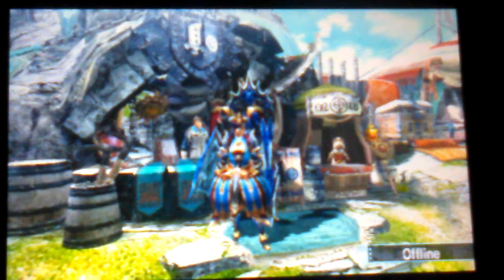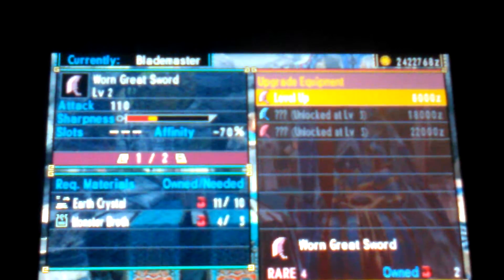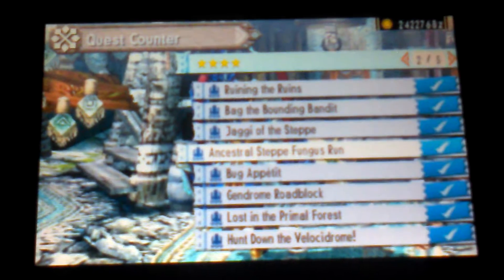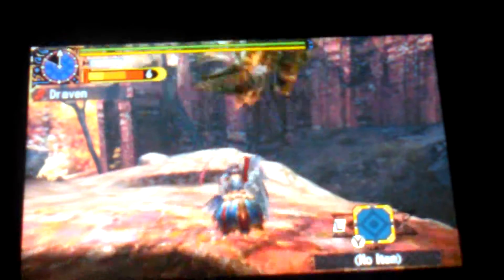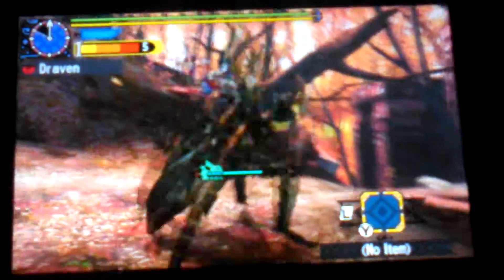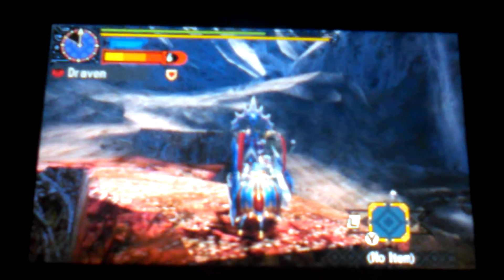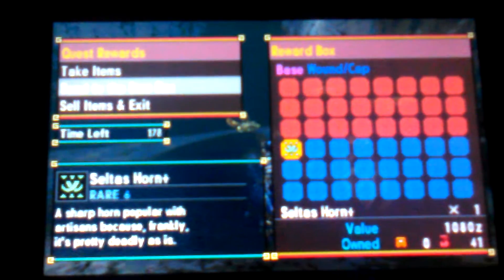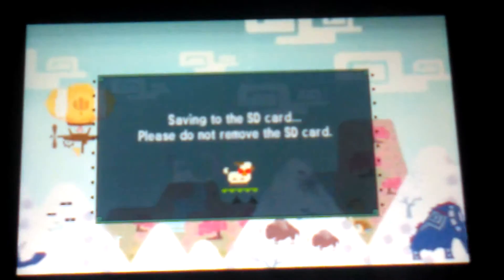Monster Hunter Generations: How to get Monster Broths (easy and as early as high rank)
Hello everyone, I've got plans for the next video, which IS Monster Hunter related but not mhgen, but until I get a certain delivery, here's a quick method on how to get Monster Broths quickly, easily, and early in mhgen. And as a note that I didn't say in the video, you have a 50% chance of getting not one but multiple broths each time you complete the task. Please leave a like if you enjoyed and of this helped, comment on what you'd like to see me hunt next, share this to help the channel keep growing, and subscribe for more mhgen content.